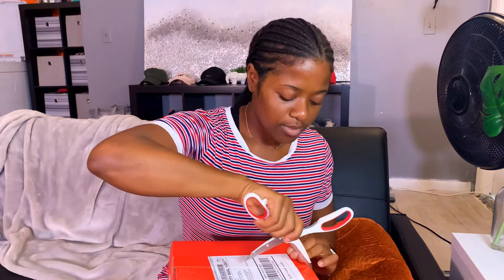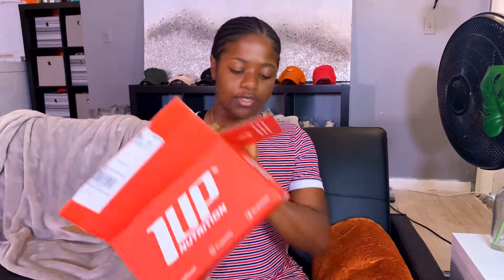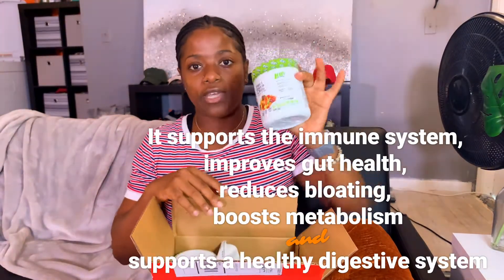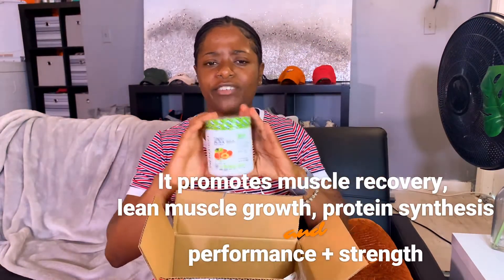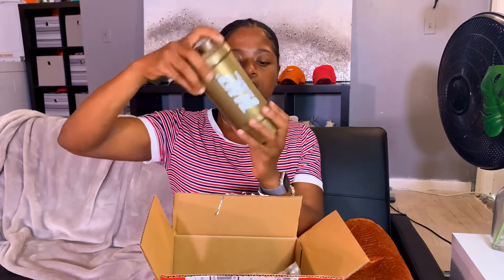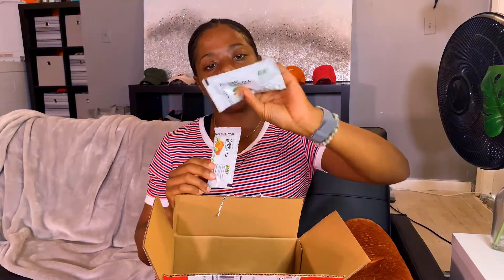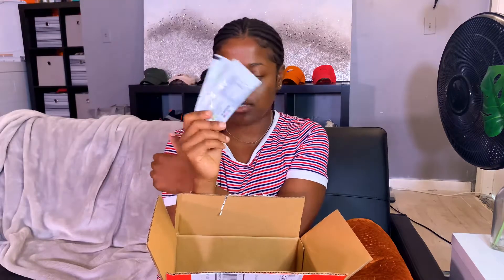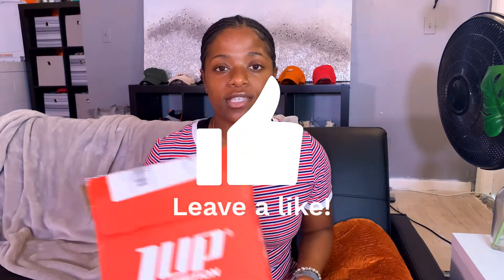I TEAMED UP WITH 1UP NUTRITION | Unboxing | BodiedbyB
So blessed to be able to take my body to the next level as I partner with 1Up; a high quality supplement brand.